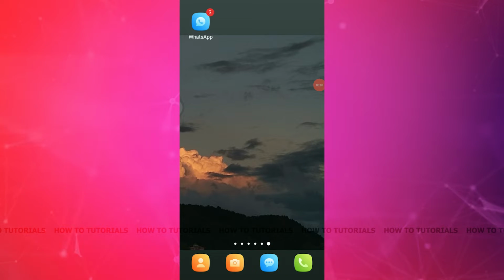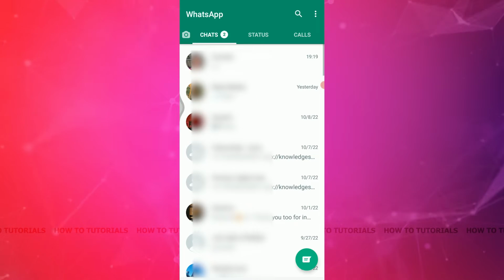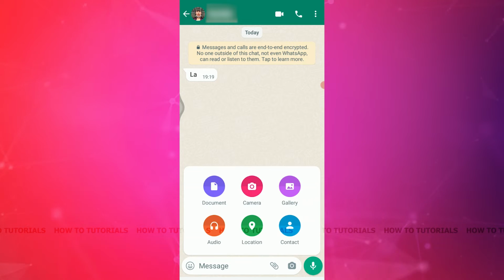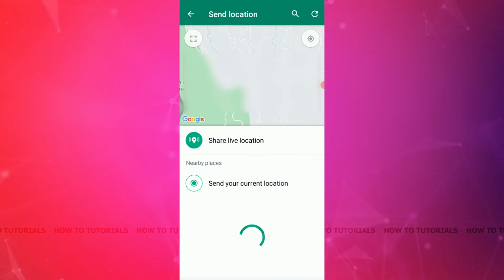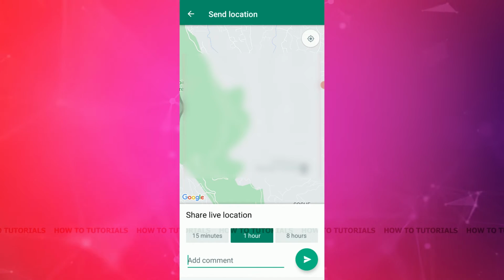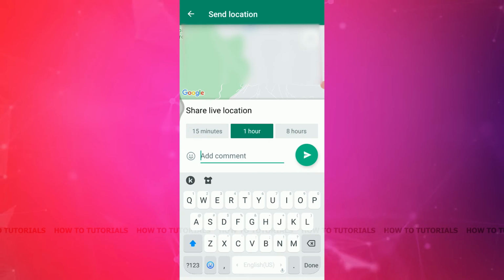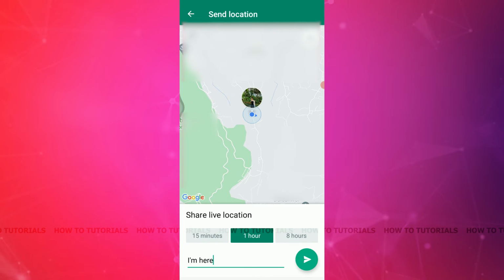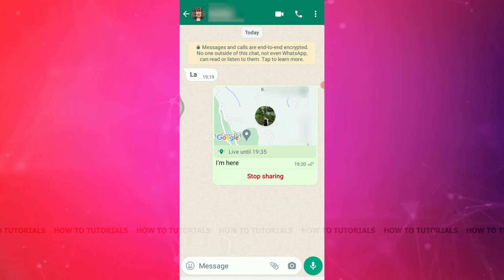How To Share Live Location On WhatsApp 2022 | Send Your Live Location To Someone In WhatsApp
"How To Share Live Location On WhatsApp 2022 | Send Your Live Location To Someone In WhatsApp" - A Video Guide by How To Tutorials.